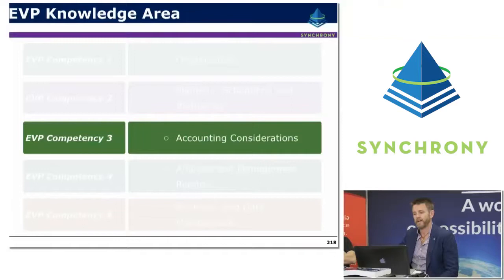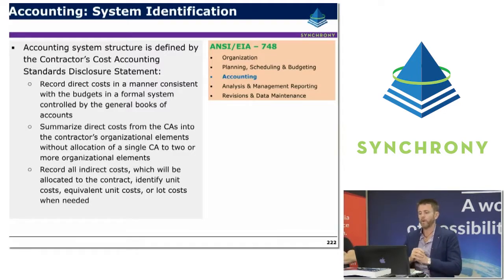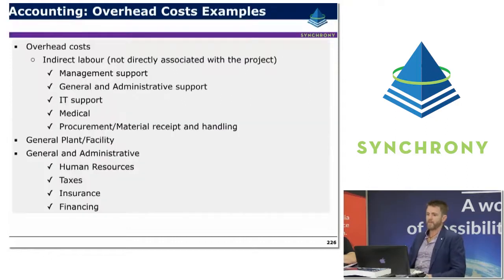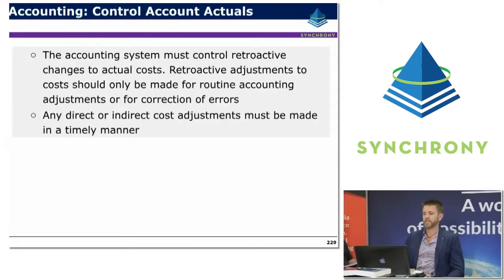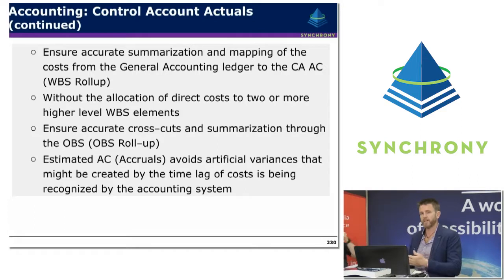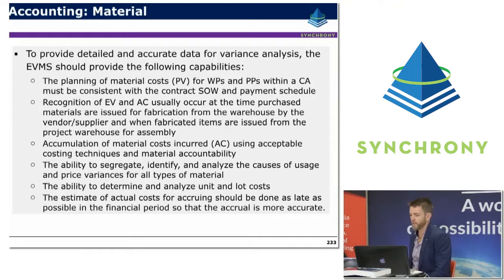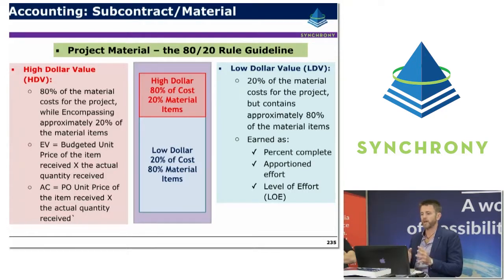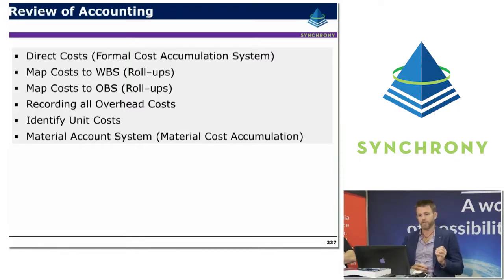Earned Value Professional (EVP) Seminar Module 03 of 05 Accounting Considerations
Introduction
Module 01 Organisation
Module 02 Integrated Planning Scheduling and Budgeting
Module 03 Accounting Considerations
Module 04 Performance Analysis and Management Reports
Module 05 Change Management, Data Revisions and Maintenance